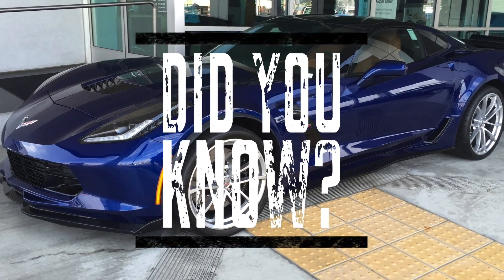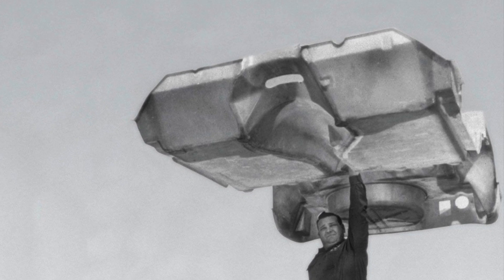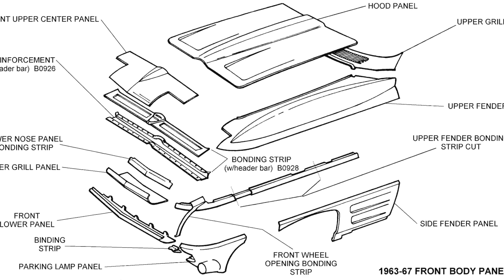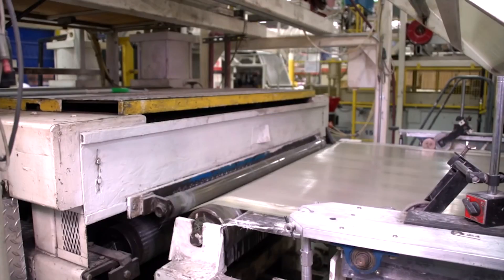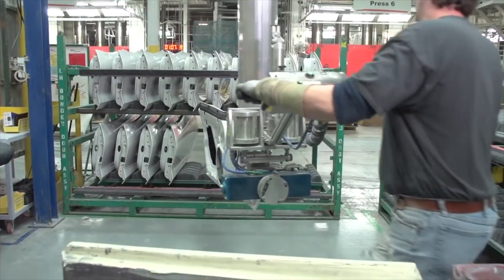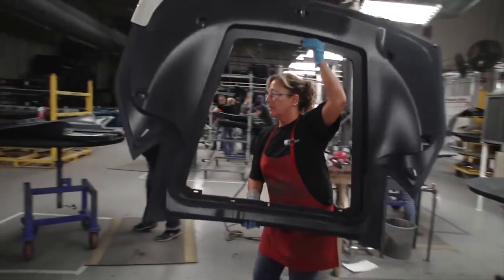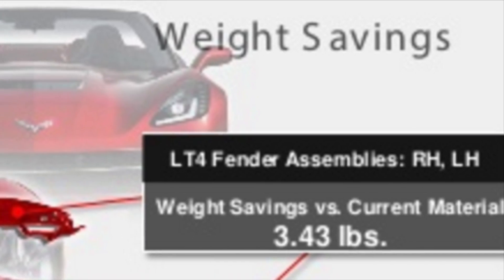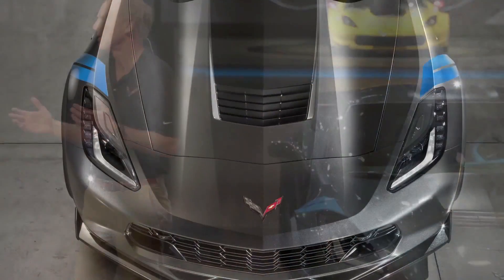Corvette Minute - Body Panel Material and Technology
In this Corvette Minute we're talking about Corvette body panel materials and technology.  From the original fiberglass panels to modern composite materials, Corvette has been an industry leader in light weight body panels.